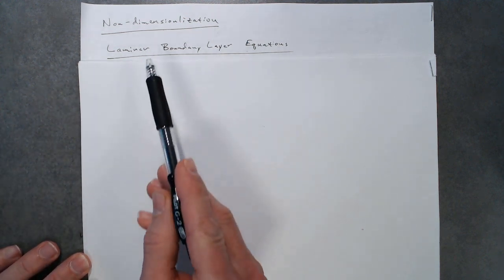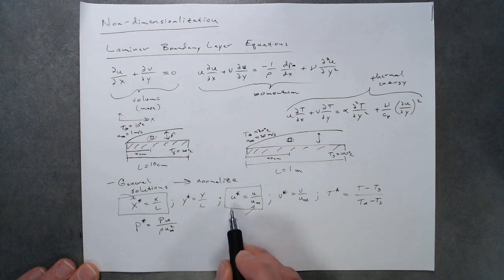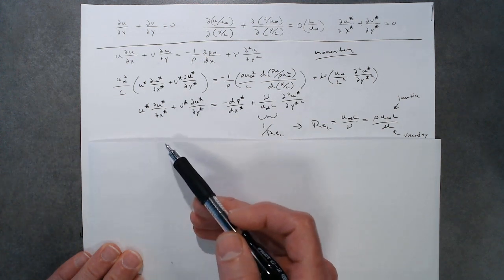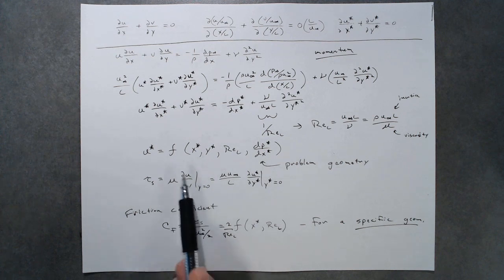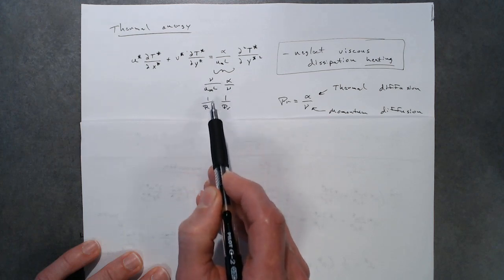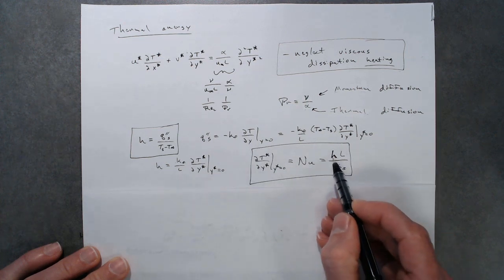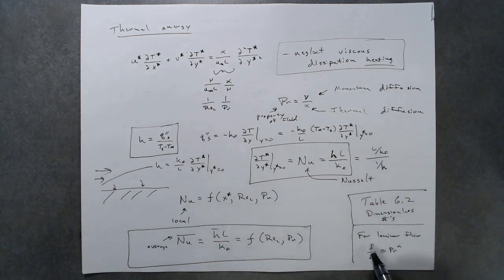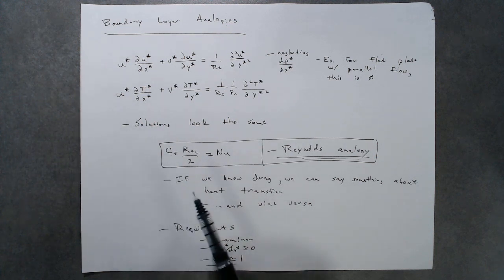Ch6 003 BLE non dimen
Discussion of non-dimensionalization of boundary layer equations.